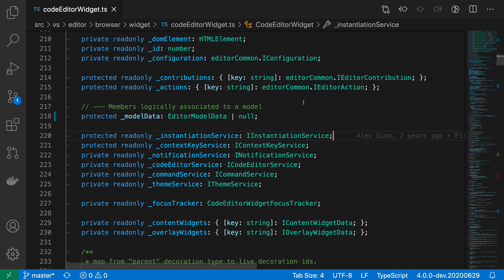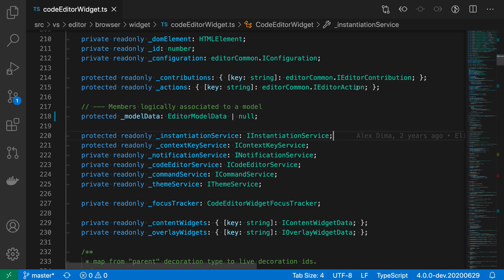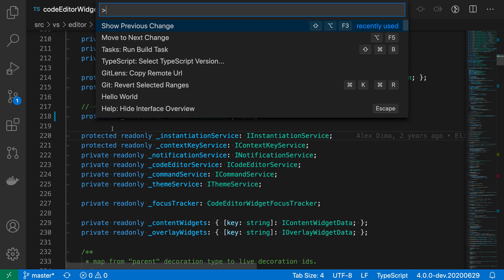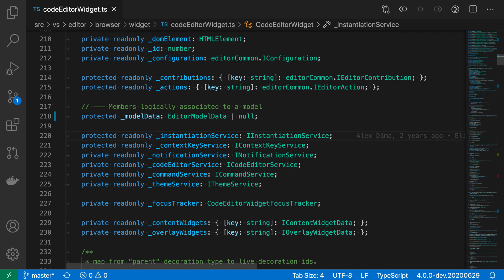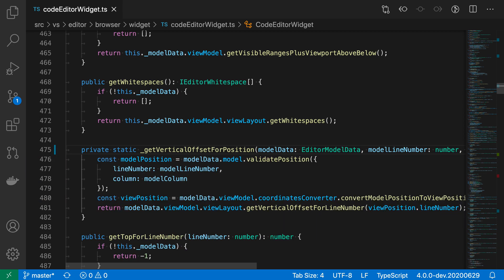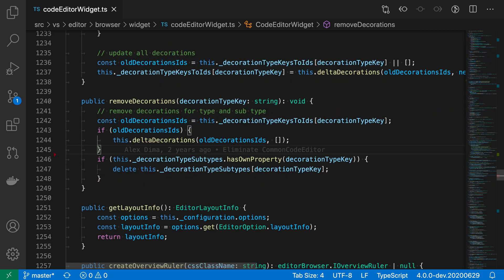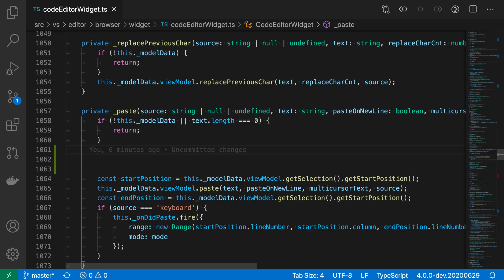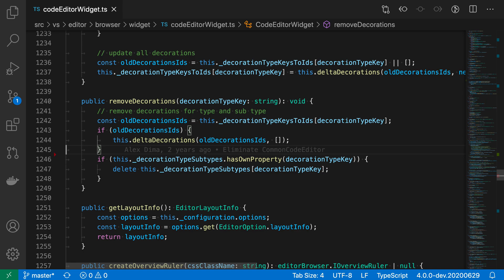VS Code tips — Quickly jumping between changes in a file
Today's VS Code commands: move to next/previous change

Use the 'move to next change' command to quickly jump to the next change in a file.

Windows/Linux: alt+F5
MacOS: option+F5

Hold down shift to instead jump to the previous change.